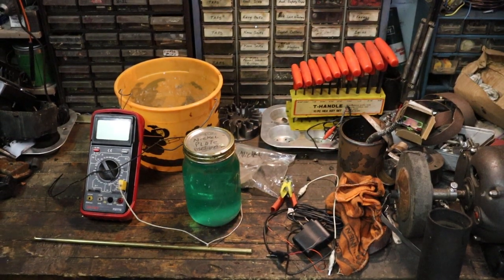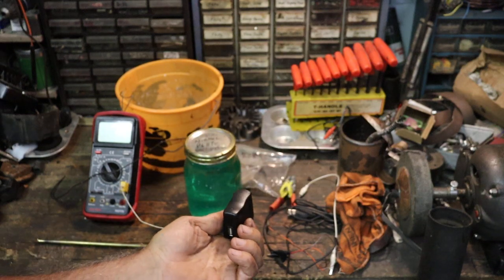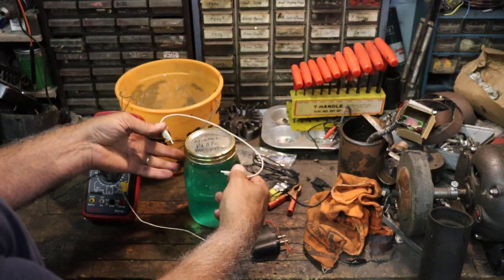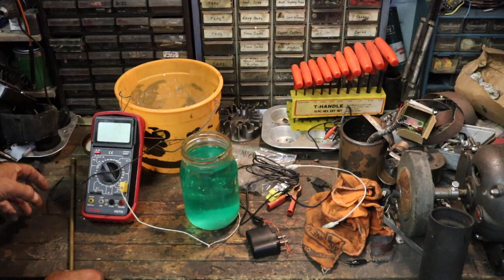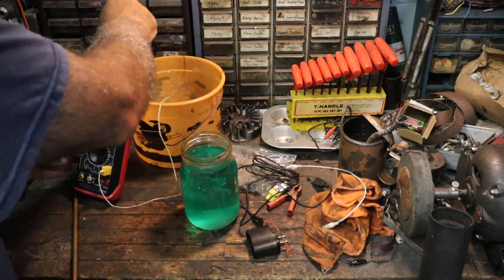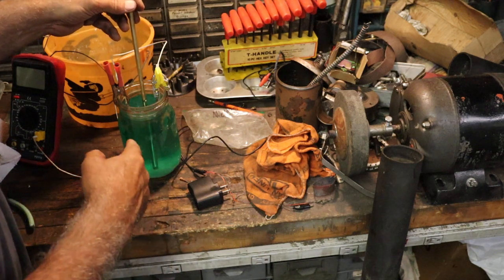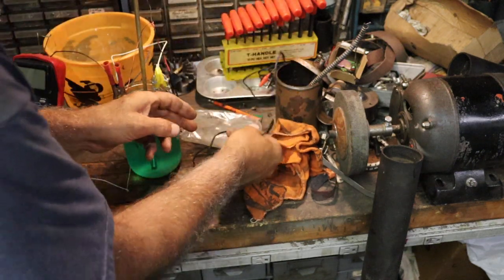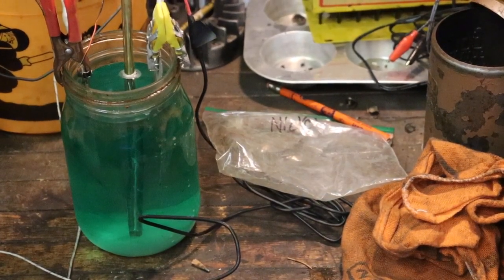Nickel plate brass tube demo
Trying to show how well brass tube can be nickel plated and the process.
Hopefully this youtube video will help someone do some nickel plating.